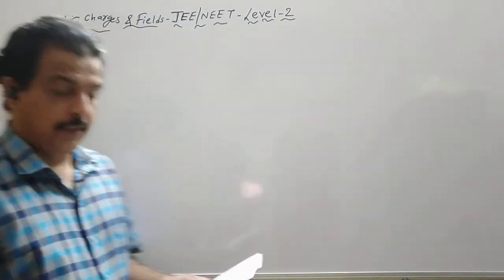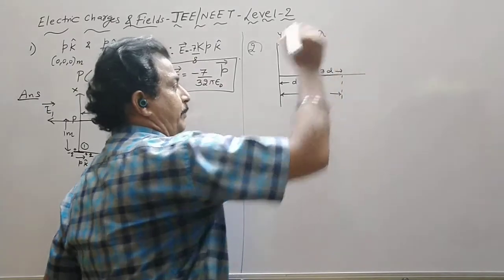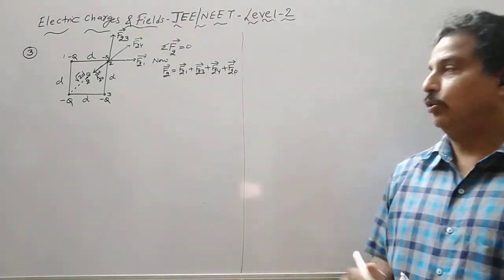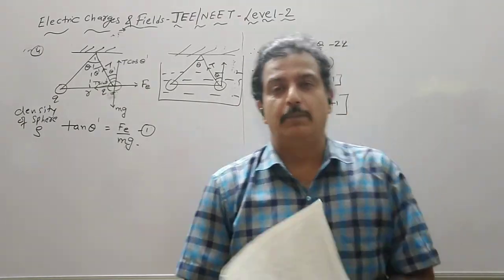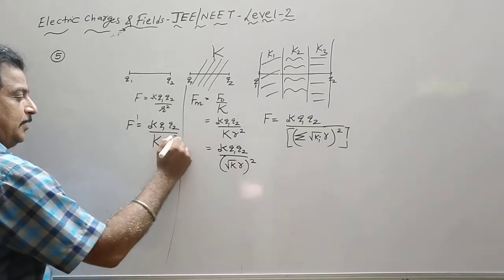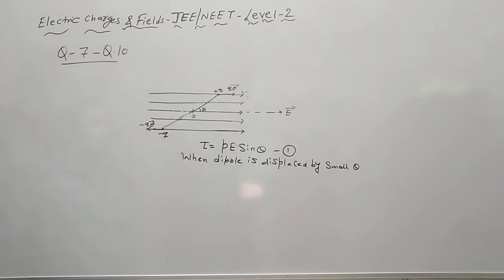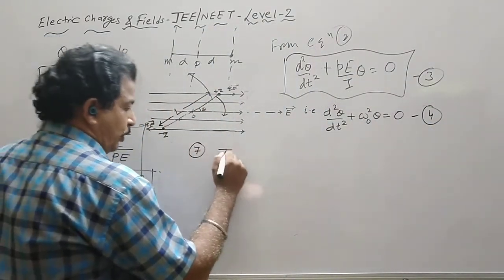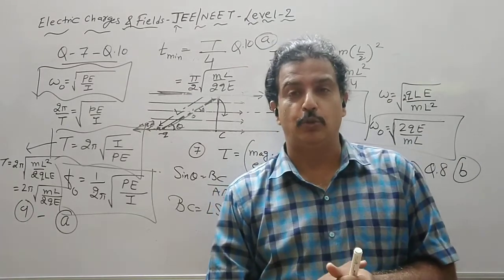Electric Charge & Electric Field |NEET-JEE |Download questions from description | LEVEL 2 |Lec 01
Lecture 73